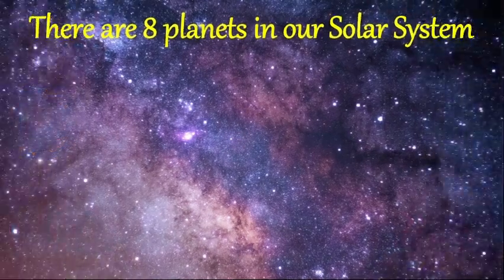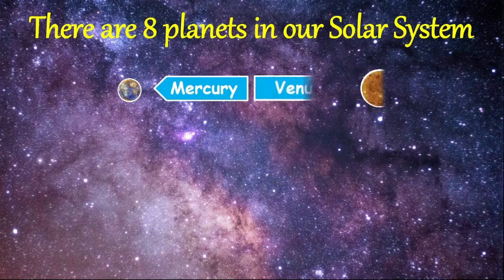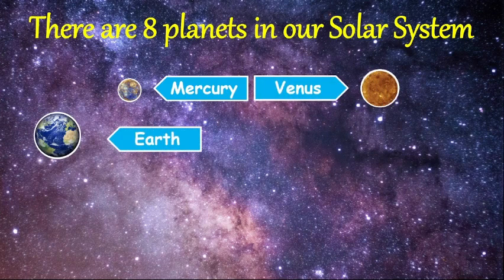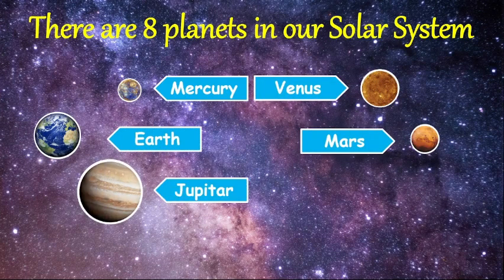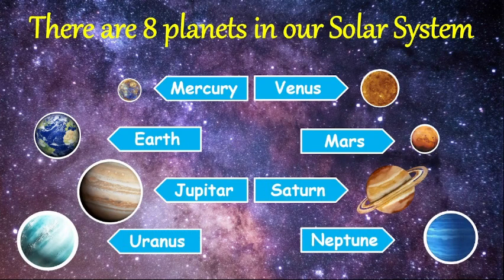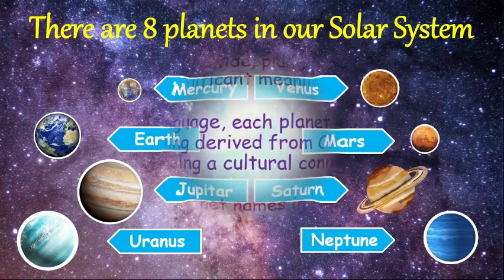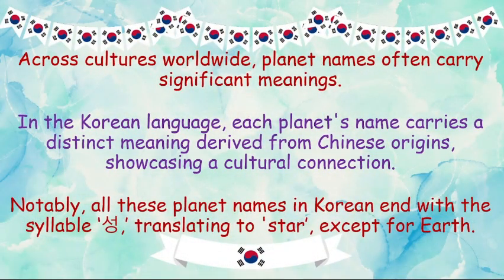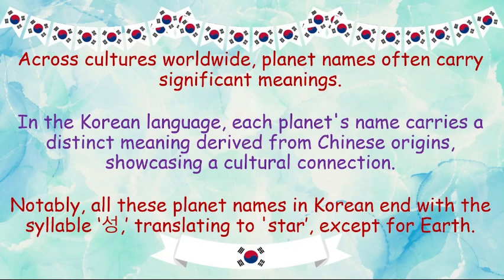Korean Space Vocabulary (Part 2) | Planet Names in Korean | Space Words in Korean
Learning space-related words not only opens doors to discussing astronomical concepts but also allows us to appreciate humanity's curiosity to unravel the cosmos !!!
In this video, I'll be sharing with you the names of our celestial neighbors (planets) in the Korean language, along with their unique meanings.
This serves as Part 2 of a comprehensive video series on the subject, so let's embark on our cosmic journey !!!

0:00 Planet Names in Korean
0:55 Note on Planet Names in Korean
1:55 Mercury in Korean
2:06 Venus in Korean
2:18 Earth in Korean
2:46 Mars in Korean
2:58 Jupiter in Korean
3:09 Saturn in Korean
3:22 Uranus in Korean
3:44 Neptune in Korean